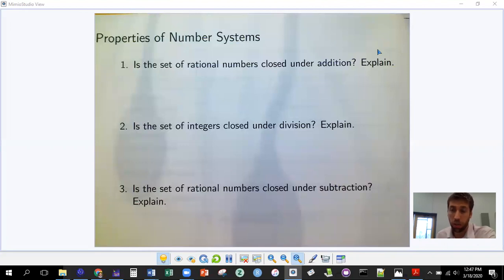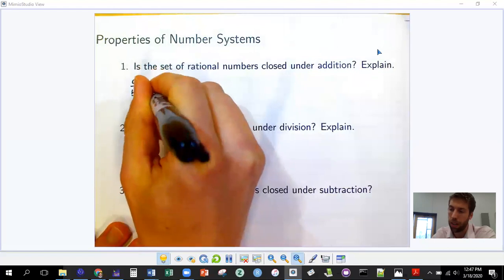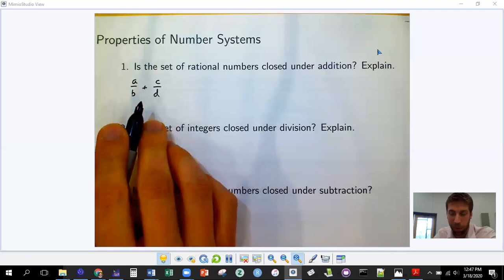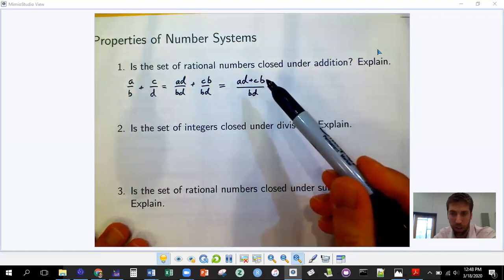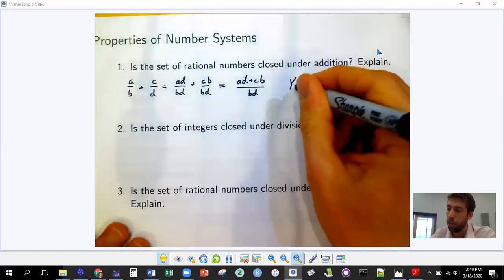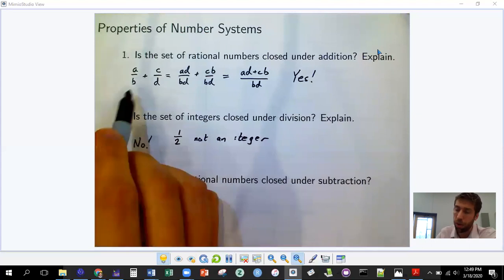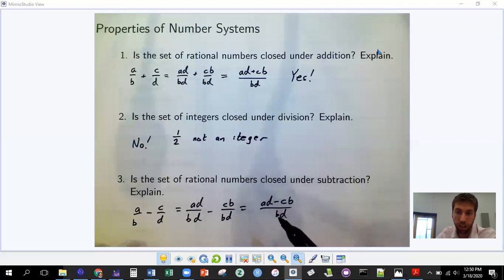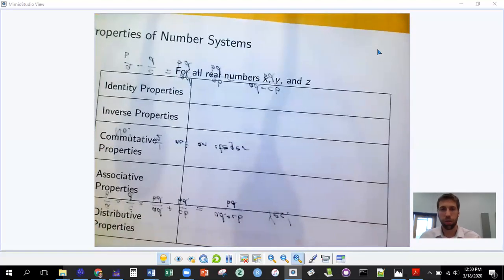Section 1.2 (part 2)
Introduction to Proofs Section 1.2